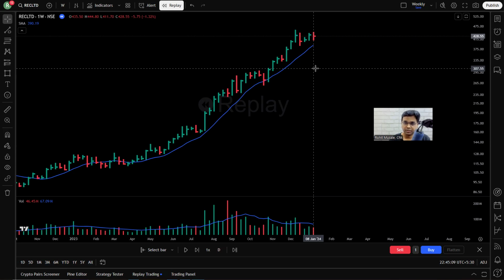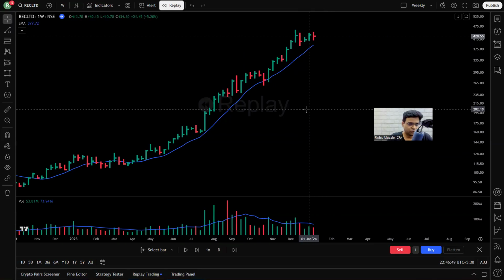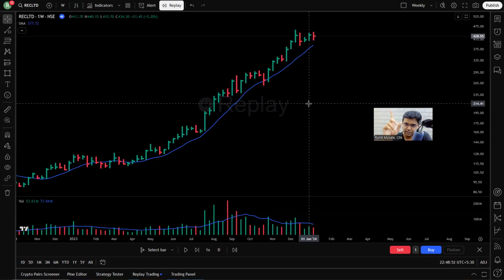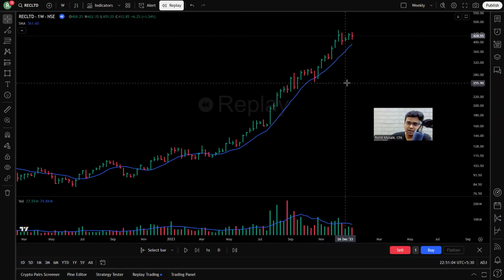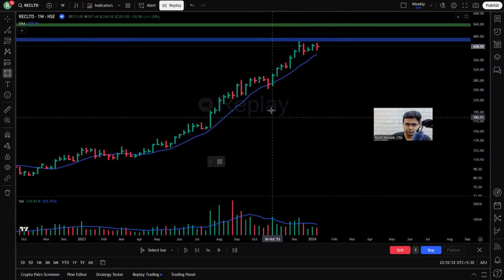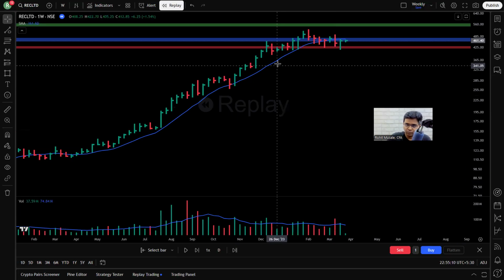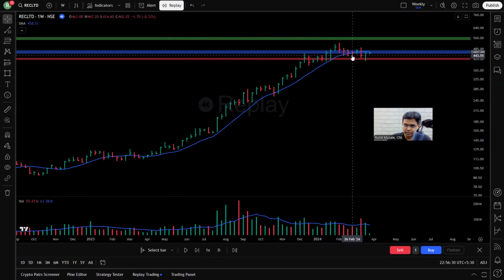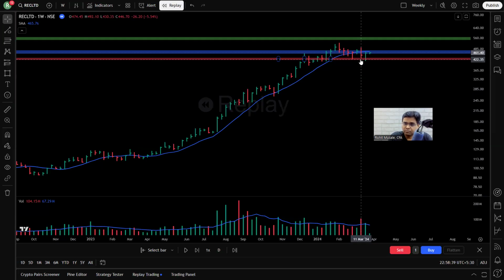Part 31: For Positional Stock Traders (What is the Risk at a Flat Base Pattern at Base No. 2?)